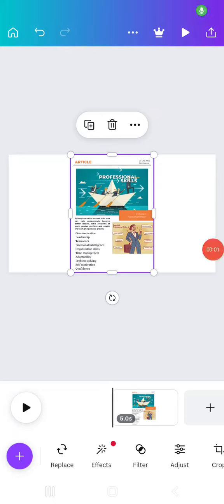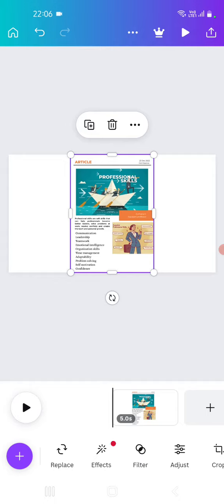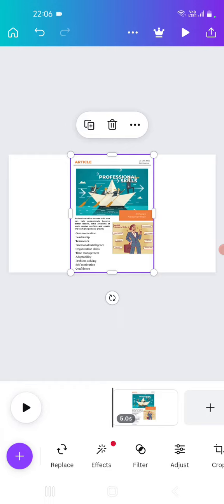23 December 2022